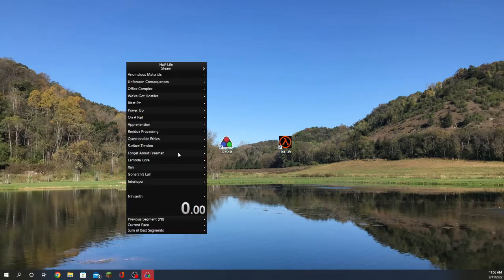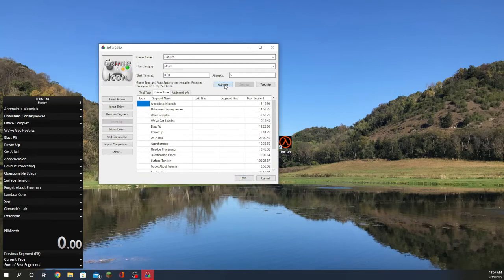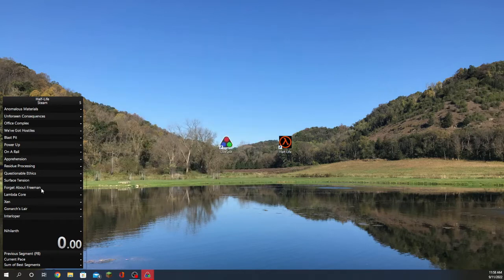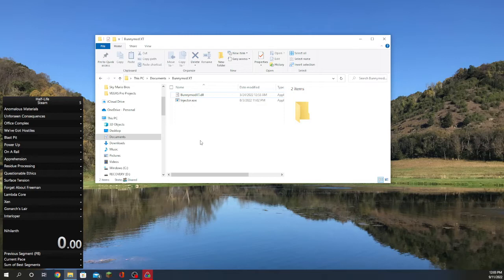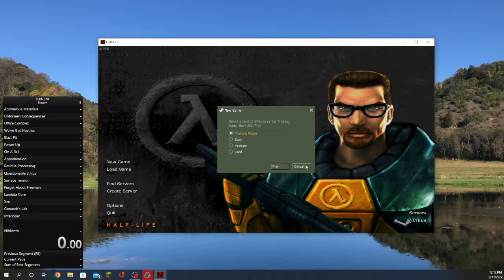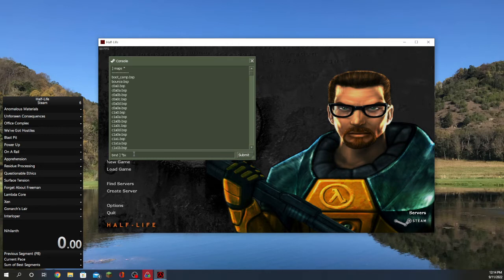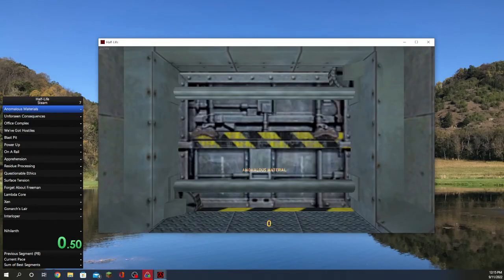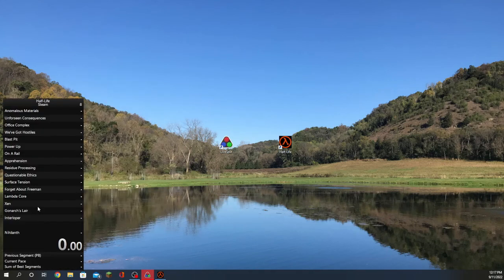How to Setup Half-Life Autosplitter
It can be confusing to setup the autosplitter, so here's a tutorial.